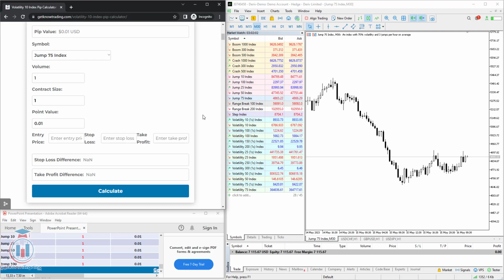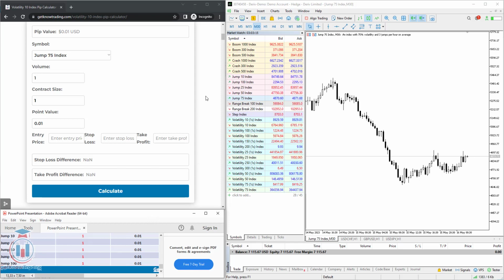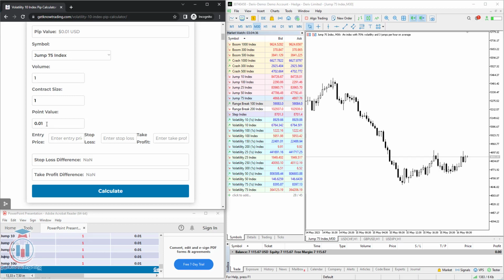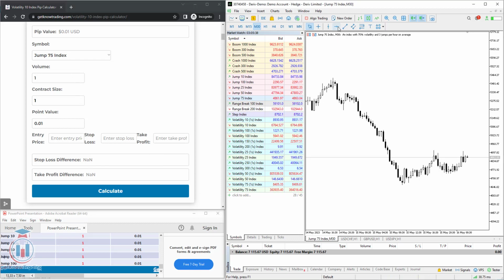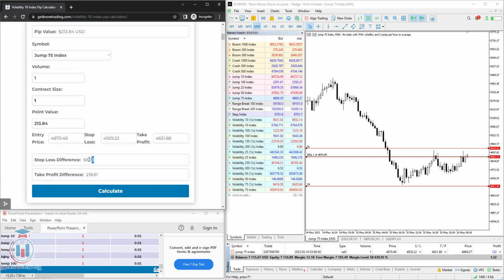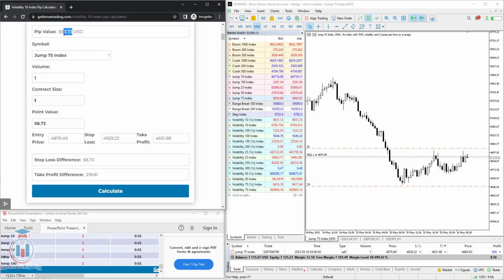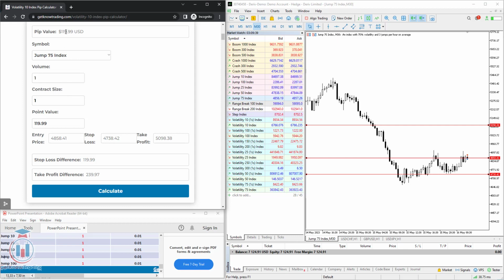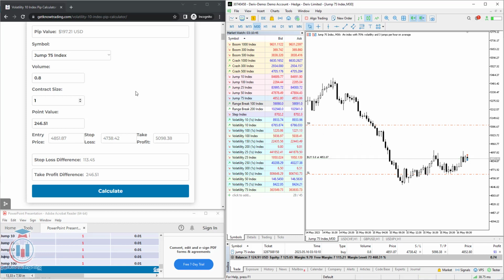Jump 75 Index - Calculate the Pip Value and Stop Loss and Take Profit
Pip calculator

Key moments:
[0:00] - Intro
[1:13] - What is Jump 75 index pip calculator
[3:36] - Trading example

Jump 75 Pip Calculator is a calculator that calculates the value of a pip for synthetic indices called Jump 75 Indice or Jump 75 index.

The Jump 75 calculator requires these values in order to calculate pip value:
Volume
Contract size
Tick size

If you are a trader that wants to calculate the risk on each trade you can enter here order details and calculate how much you would lose and make profit if you trade Jump 75 index. This will help you define correct entry and exit levels according risk management.